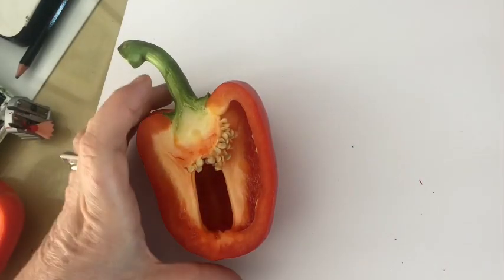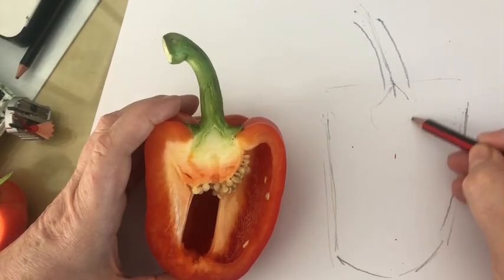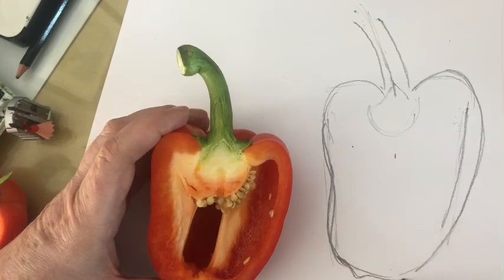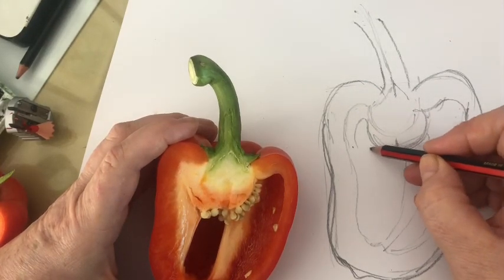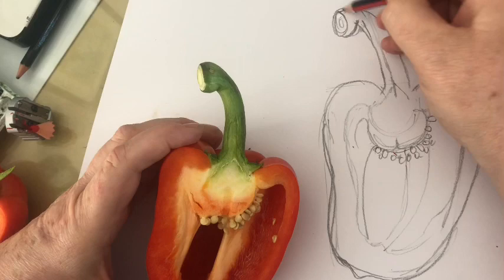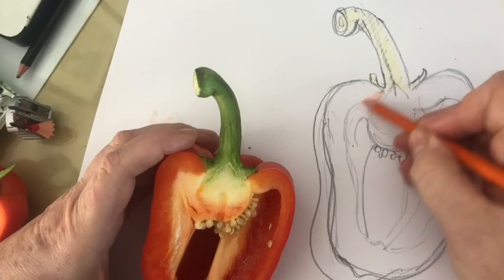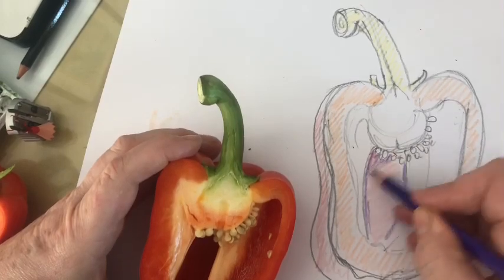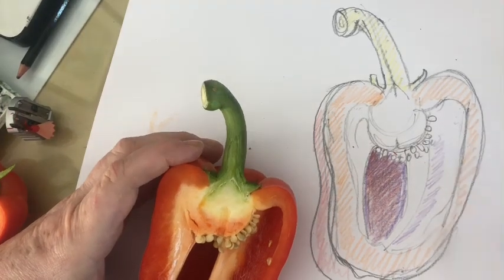Draw bell pepper -2 inside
Drawing the inside of a bell pepper with kids coloured pencils